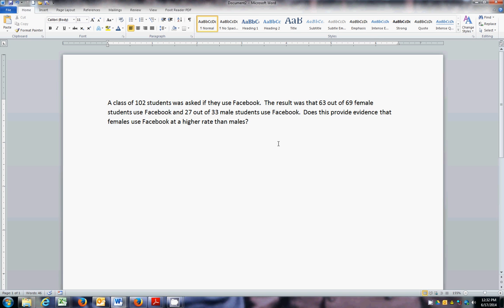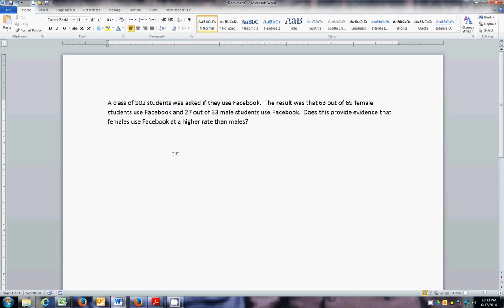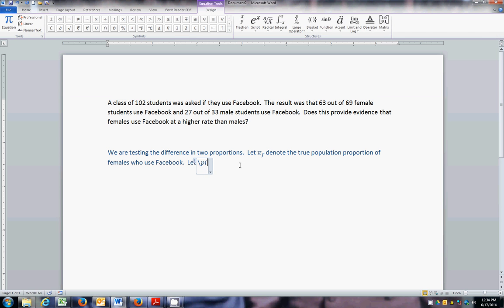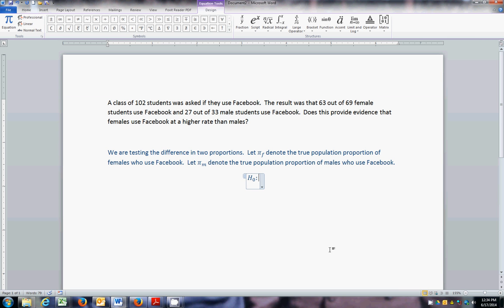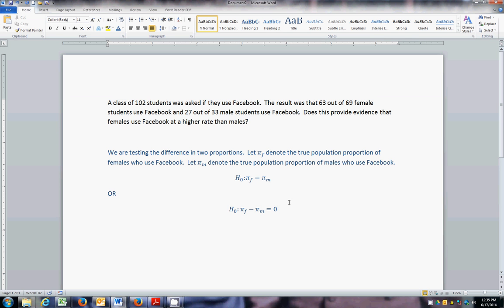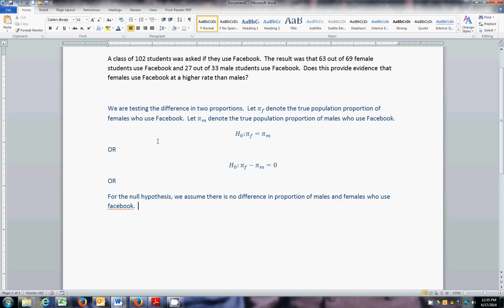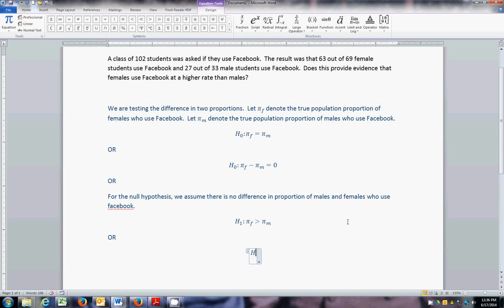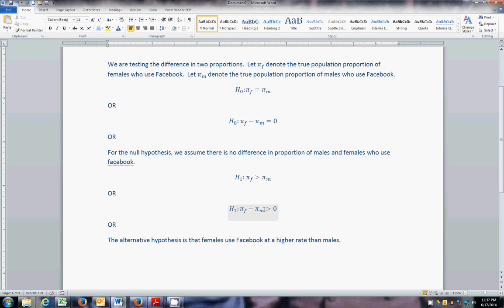Writing Hypotheses Difference Proportions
Writing null and alternative hypothesis for an example of difference of proportions.